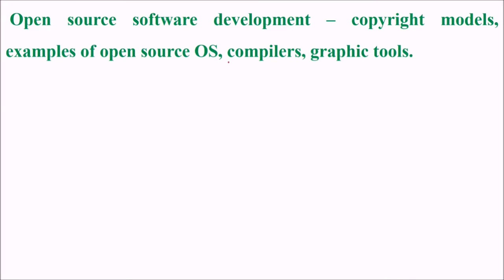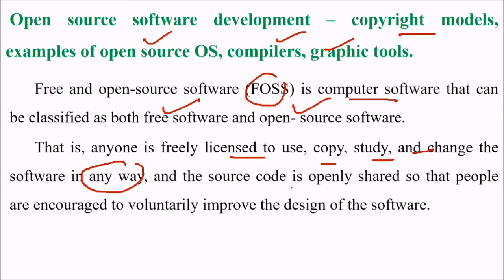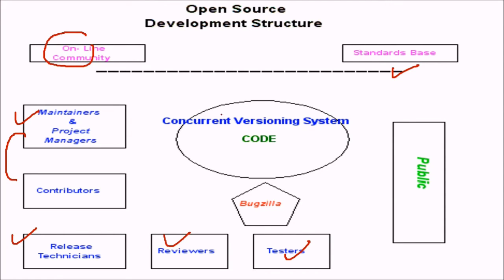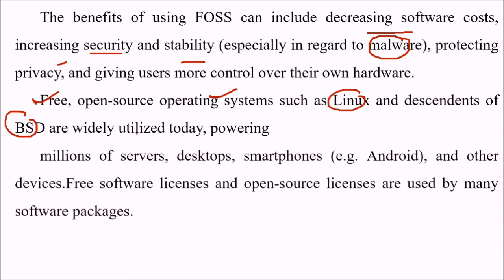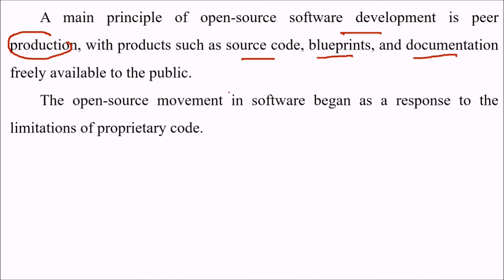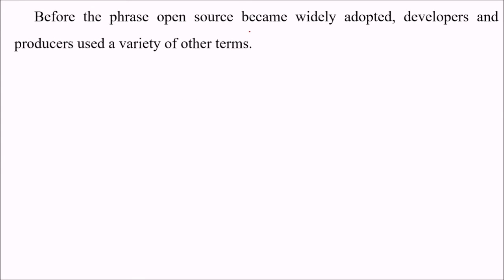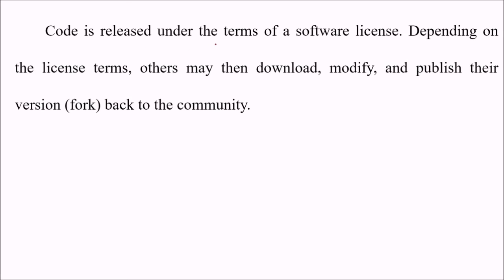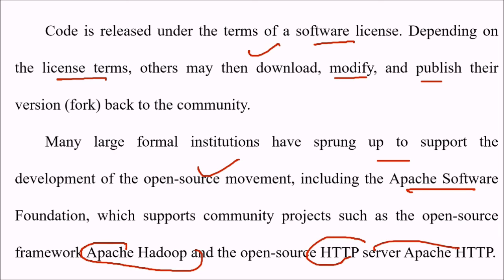Open source software development | What is Open source software development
Software Engineering by Pearson Education
Software Engineering: Principles and Practices by Oxford